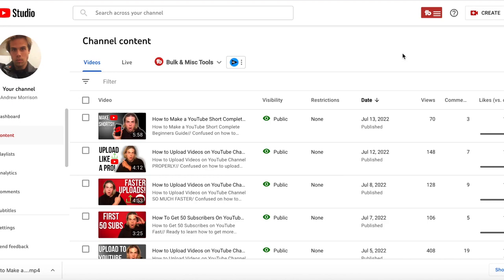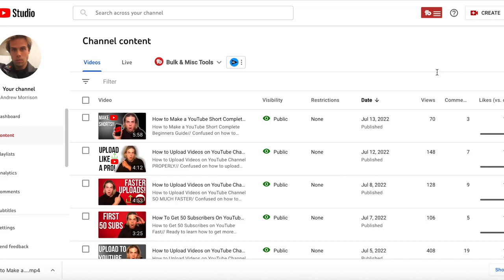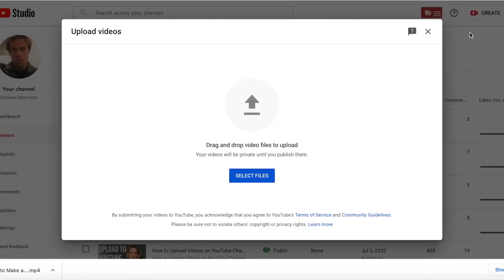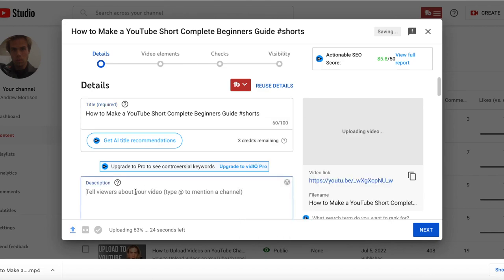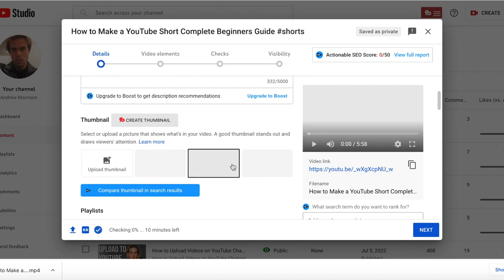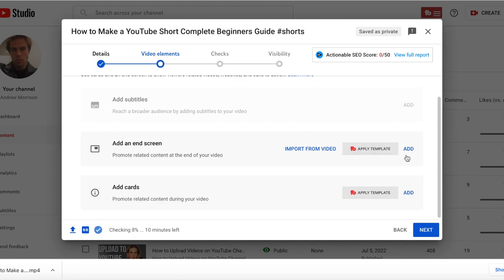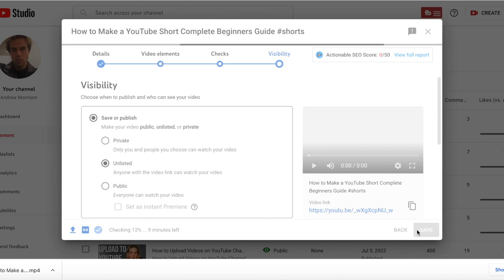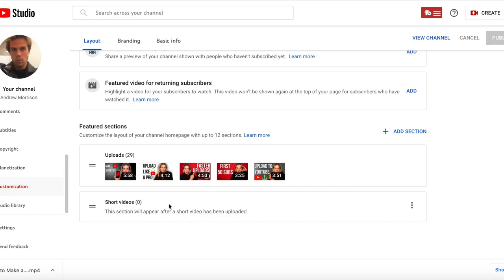How to Upload YouTube Shorts from PC SO EASY